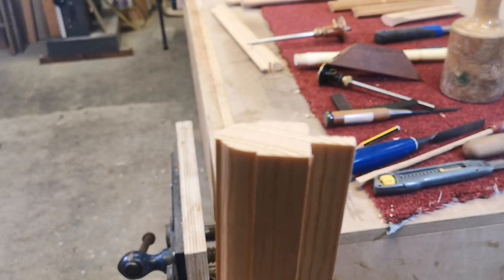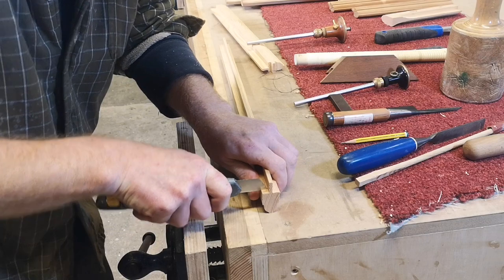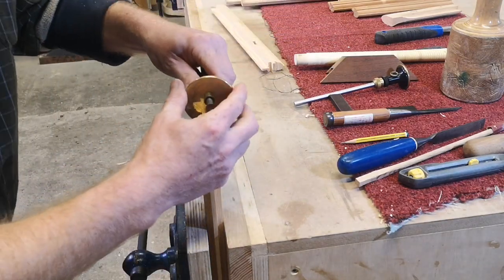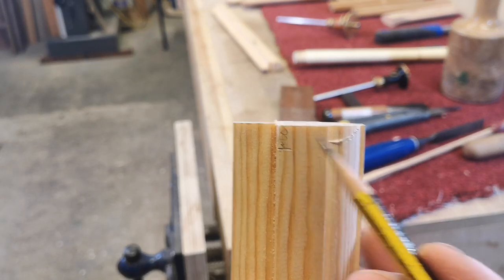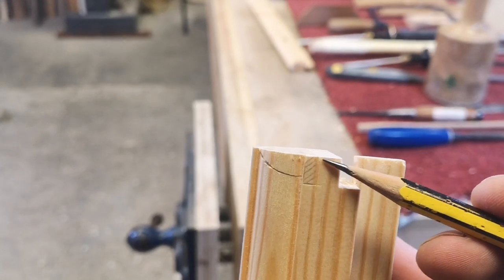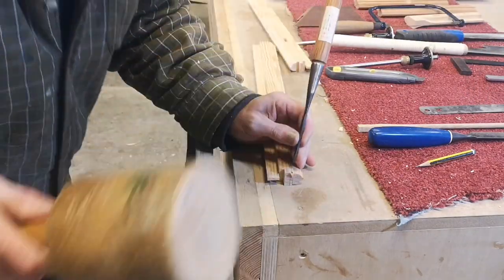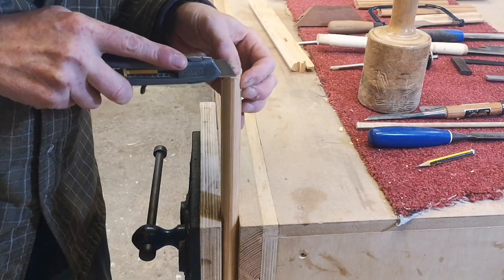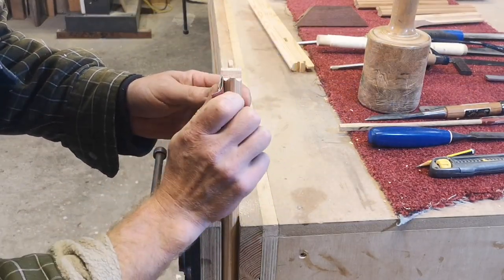How to cut wooden glazing bars.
Hi here's how I cut my traditional wooden glazing bars scribed joint. 🤙

Hopefully this was helpful to someone. 😊